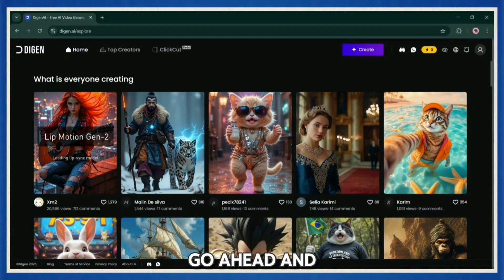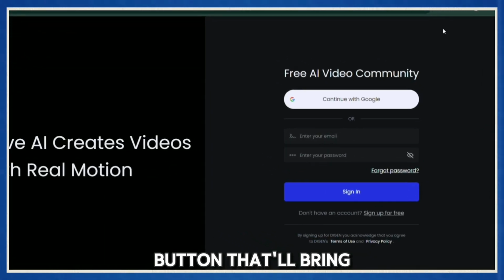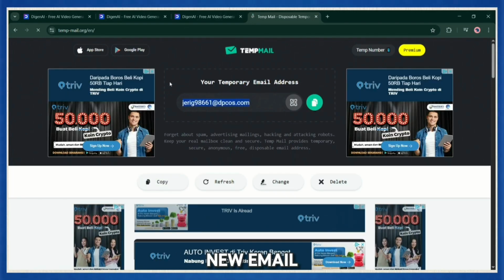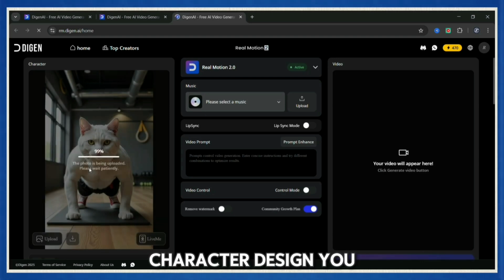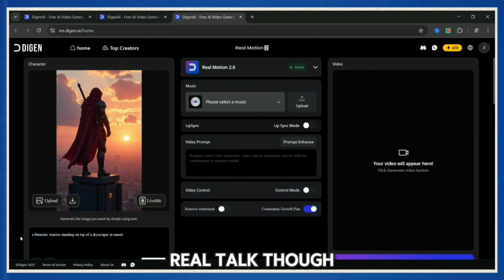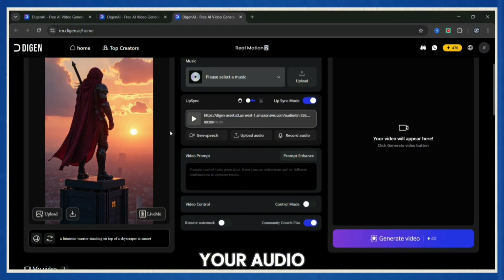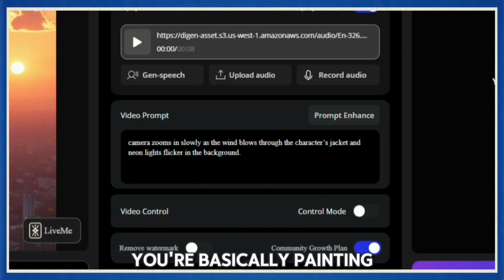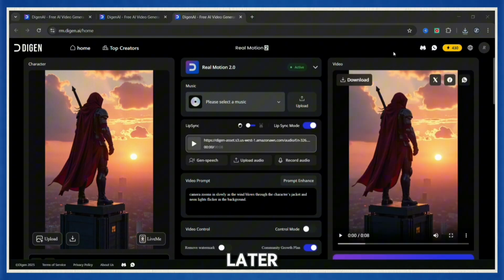How To Make Free AI Videos Without Any Watermark (In One Click)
Want to make stunning AI videos for YouTube, social media, or your business — completely free and without annoying watermarks? In this video, I’ll show you the best tools and step-by-step process to create unlimited AI videos that look professional and cost nothing.

✅ No watermarks
✅ Perfect for YouTube, TikTok, Instagram Reels, and more

🔎 What You’ll Learn:

The top free AI video tools with no watermark

How to turn text into engaging videos

Tips to make your AI videos look professional

How to download and save your AI videos in high quality

👉 Don’t miss out — watch till the end for bonus tips that will save you time and money!

Chapters -

0:00 Intro: The Problem with Free AI Tools
0:34 What This Video Will Teach You
1:01 Exploring the AI Tool Homepage
1:50 Creating Your Workspace
2:28 Unlocking Unlimited Free Credits with Temp Mail
3:31 Uploading or Generating an Image
4:10 Adding Music and Lip Sync
4:43 Writing the Video Prompt
5:25 Generating and Downloading the Video
6:29 Removing Watermarks and Final Tips

free ai video tool no watermark
generate ai videos free
ai video generator free unlimited
how to make ai videos for free
convert image to video with ai
ai shorts maker
create ai videos without watermark
digenai tutorial
best free ai video maker
ai content creation free
ai videos for tiktok
ai videos for youtube shorts
ai video generator for mobile
online video cutter remove watermark
saving skills